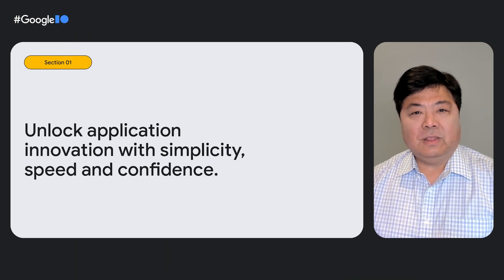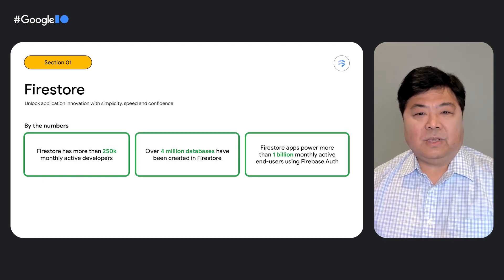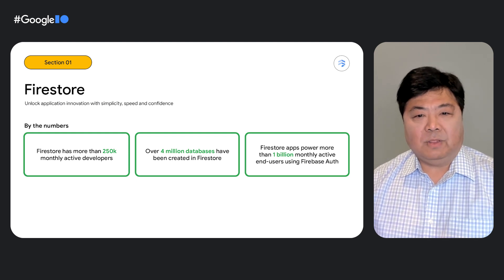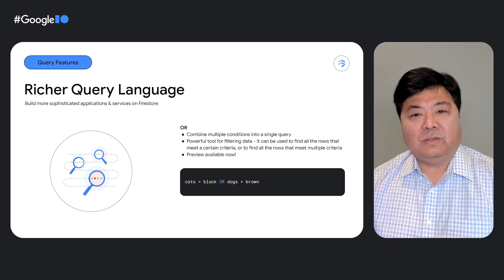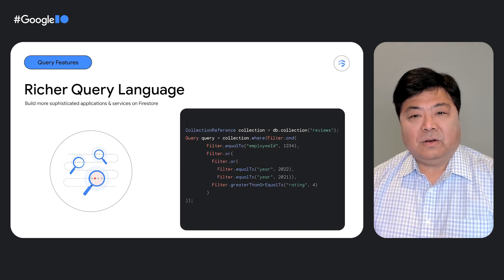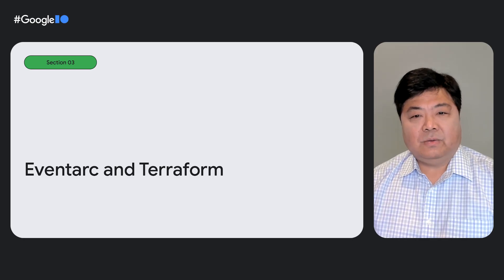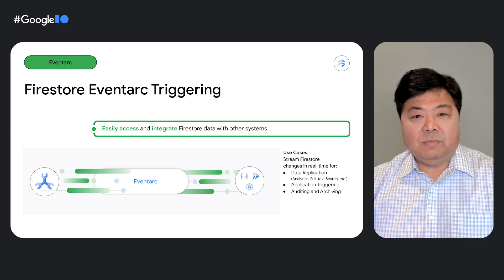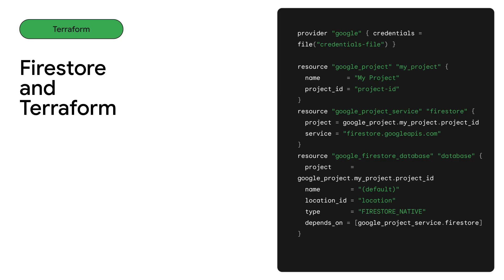What’s new in Cloud Firestore at Google I/O 2023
Developers love Firestore because of how quickly and cost-effectively they can create an application end-to-end. Over 4 million databases have been created in Firestore, and Firestore with Firebase Authentication powers more than 1 billion monthly active users. In this session, learn what’s new from Firestore including: the latest query features, Eventarc integration that supports triggering in new compute destinations, and Terraform provisioning.

Speaker: Dong Chang